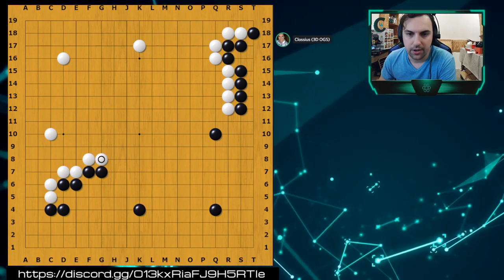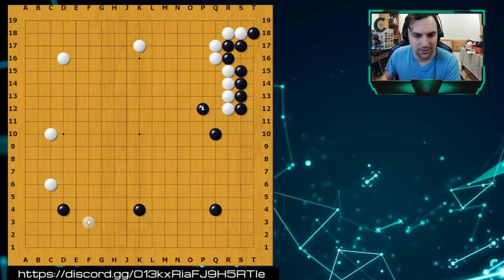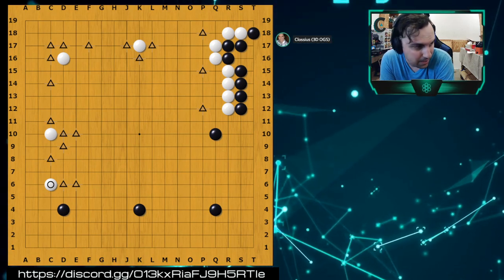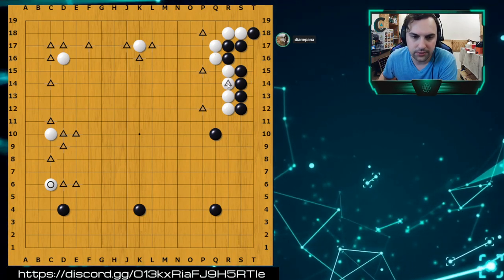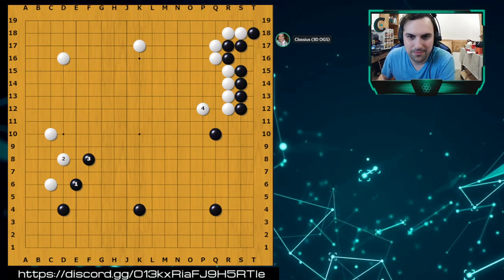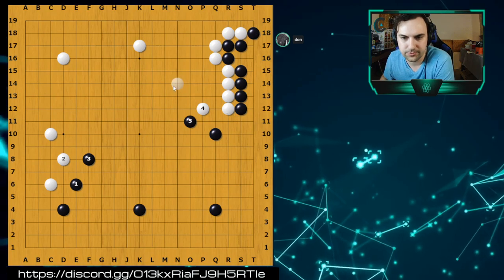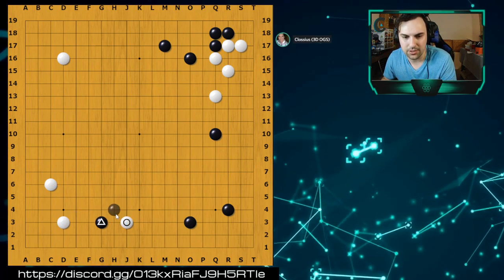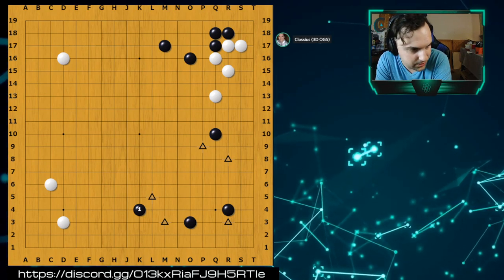How to Handle a Moyo Easily! (Large Framework)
In this class we discussed how to handle Moyo's using the Clossi Approach. While this doesn't show every way to handle moyo, it should be enough to help you get started.

• Check out these links to find out how to support me!

• Want to learn the game of Go? Check out these series below!

• Check out the Clossi Approach document here!